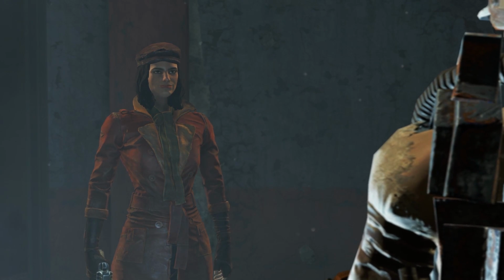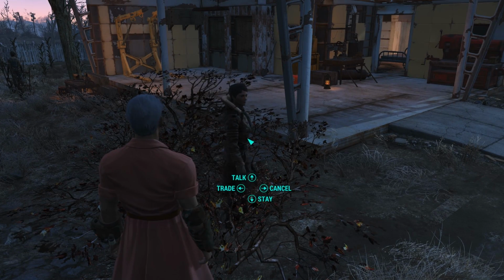FALLOUT 4 Review - MattVisual